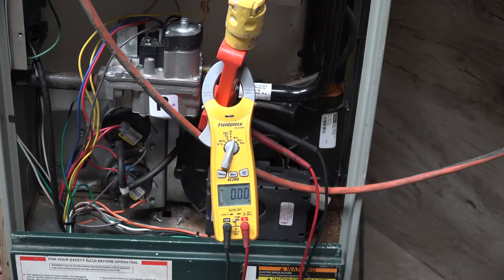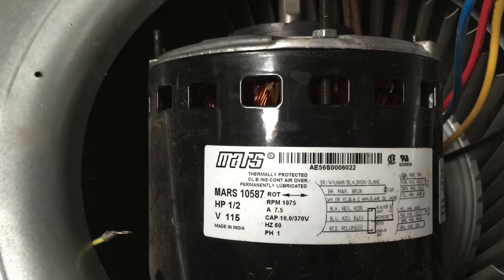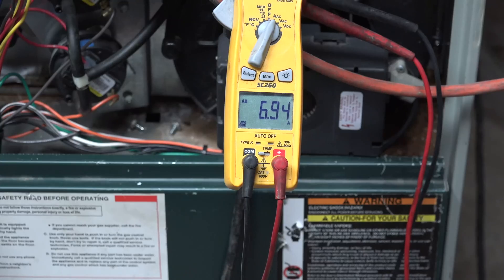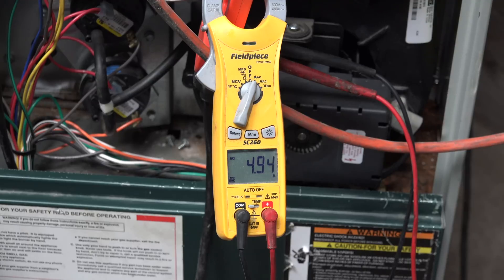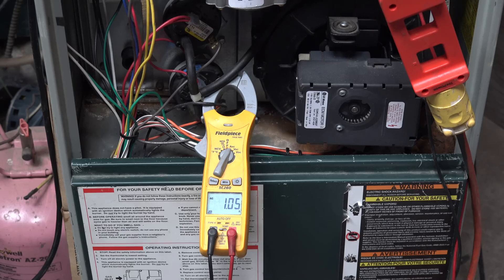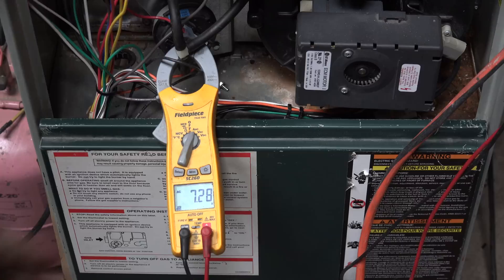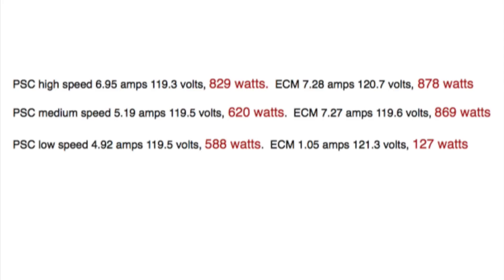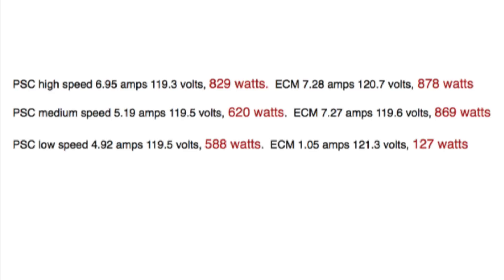ECM vs PSC motor power usage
This one makes a comparison of the power usage of these 2 designs in all speeds.  This video is part of the heating and cooling series of training videos made to accompany my websites to pass on what I have learned in many years of service and repair. If you have suggestions or comments they are welcome.